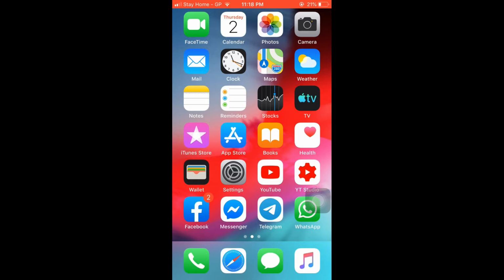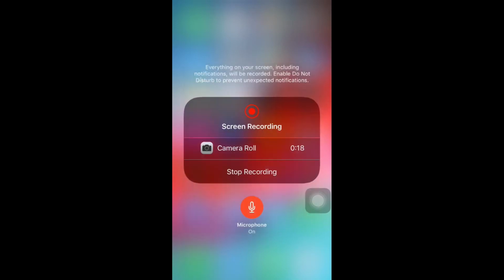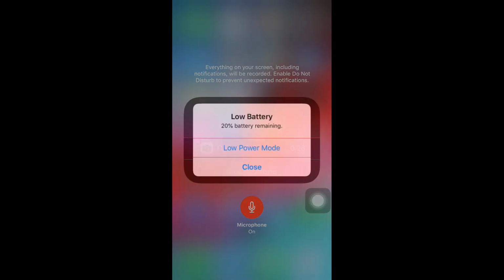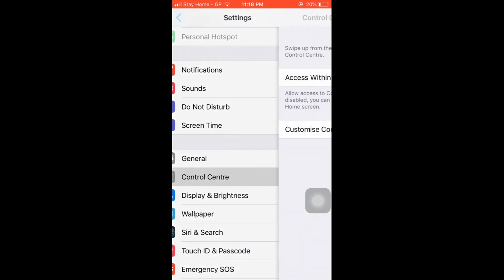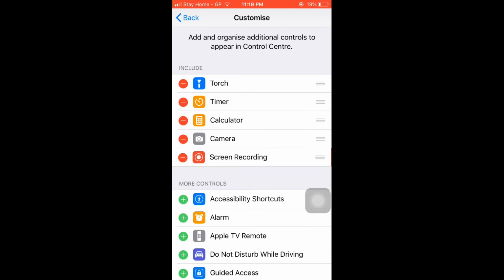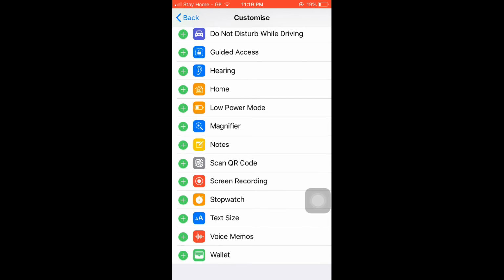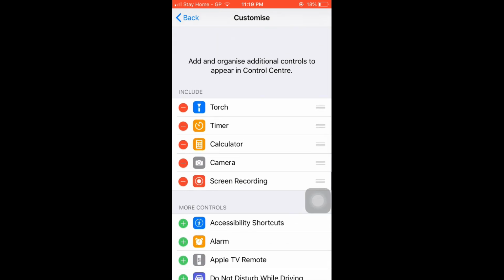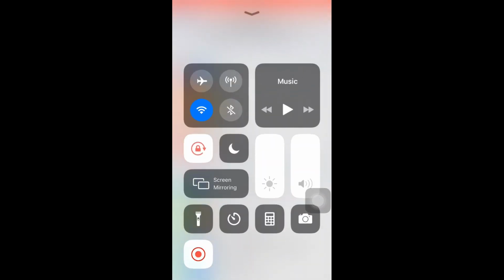how to start screen recording in iphone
In this tutorial i'll show you how to do screen recording in iphone
It is very easy to do screen recording in iphone. if you watch this video you'll learn it within 2 minutes how to start screen recording in iphone